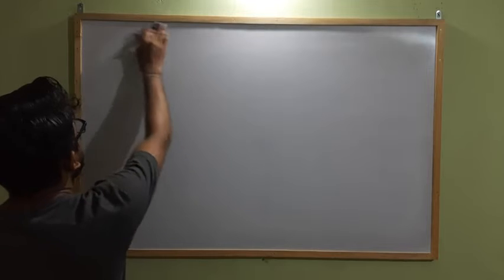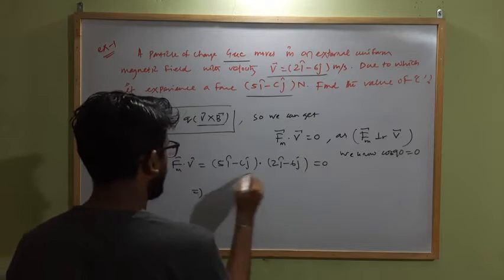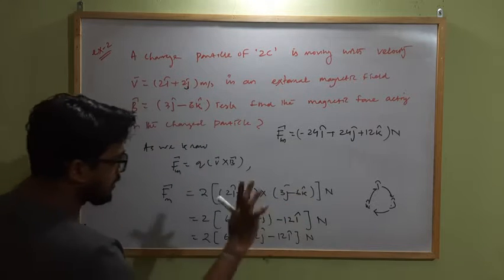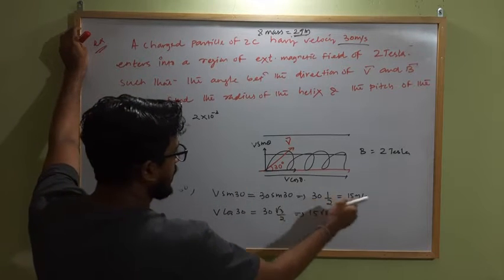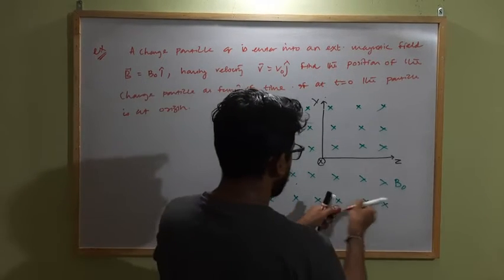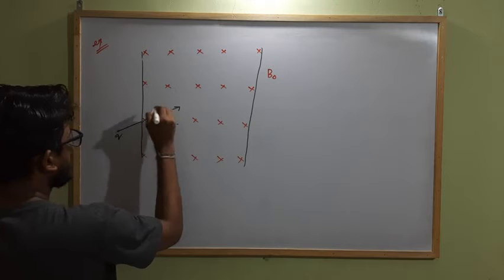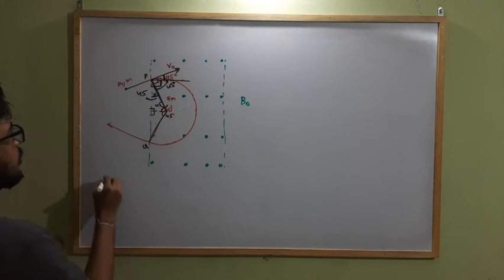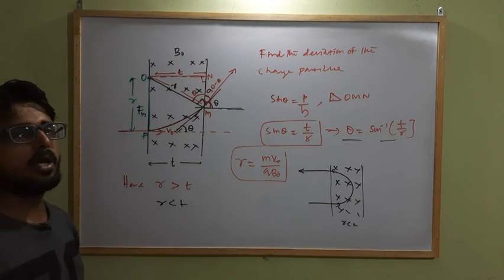Numerical on moving charge in magnetic field